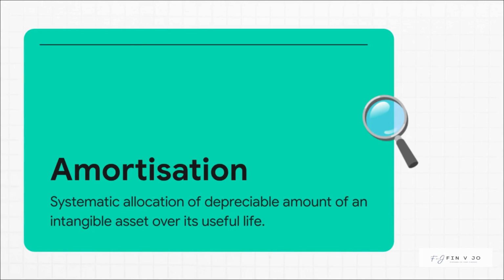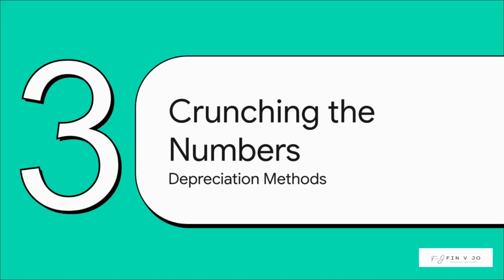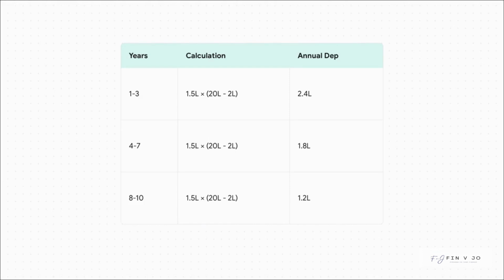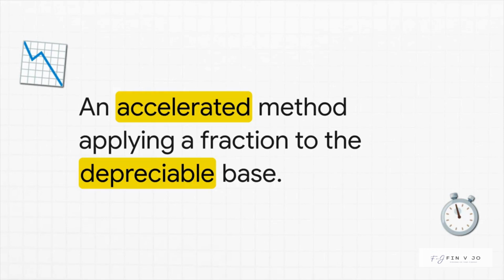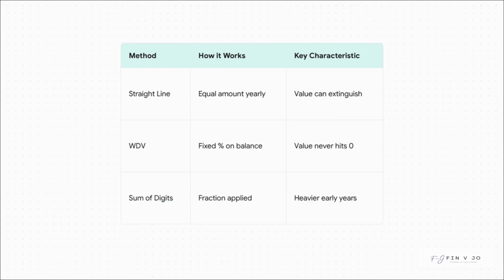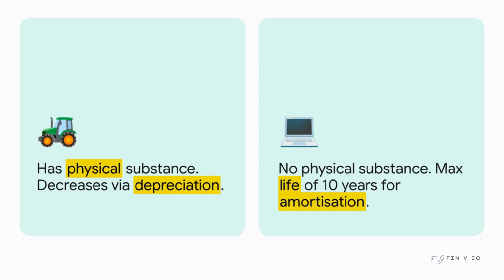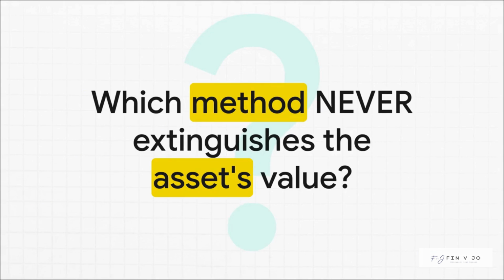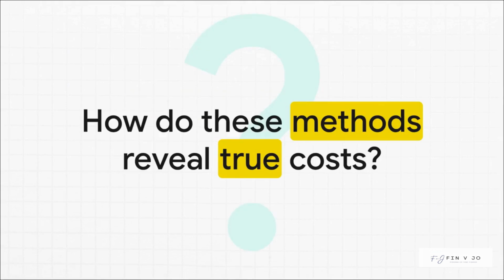CH-5 Depreciation and Amortisations